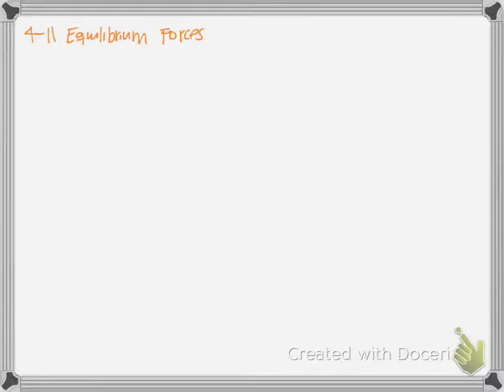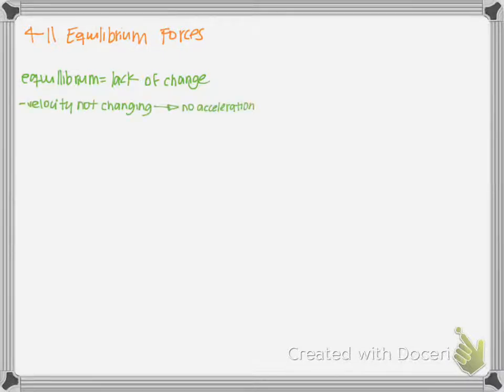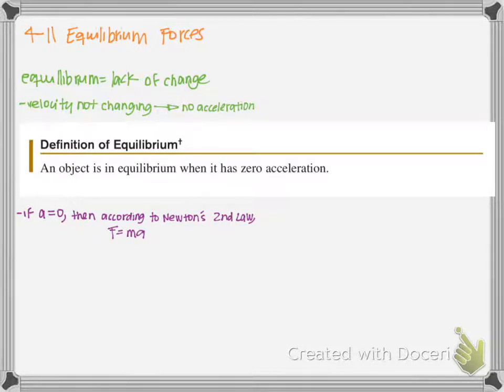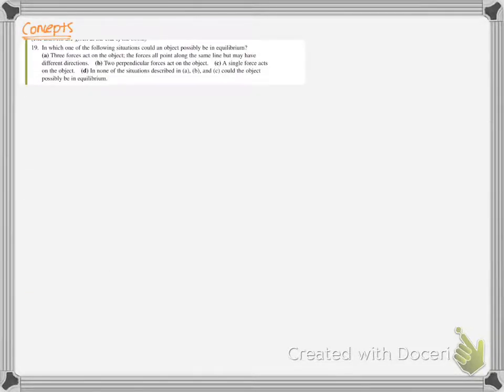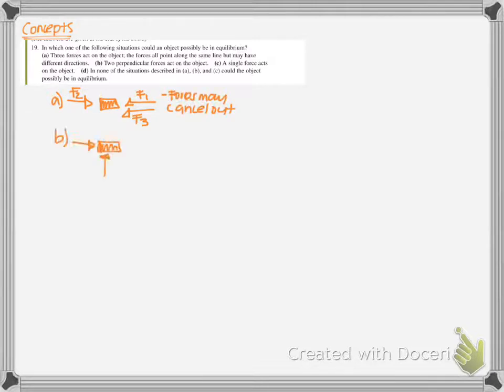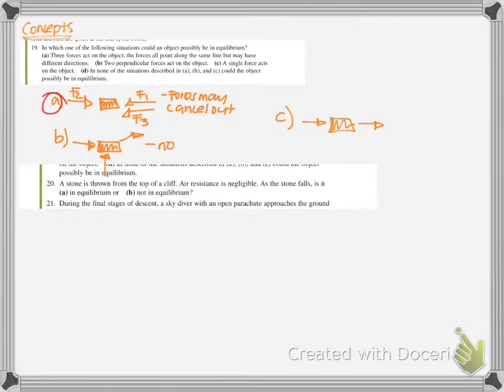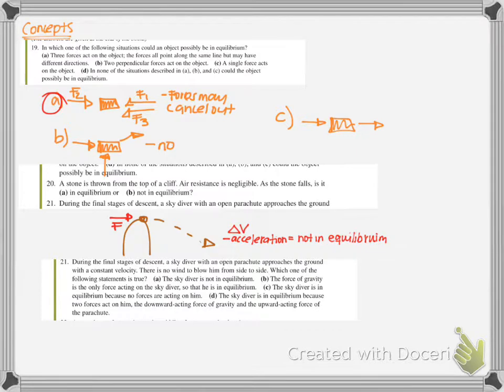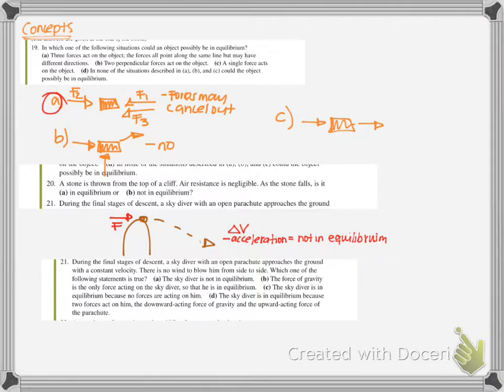(4-11) Equalibrium Problems (STUDENT)